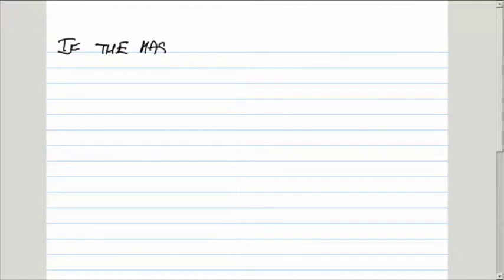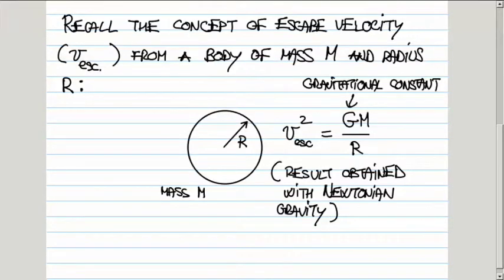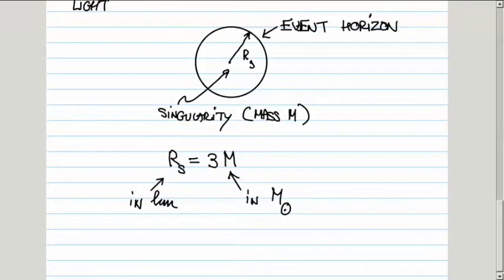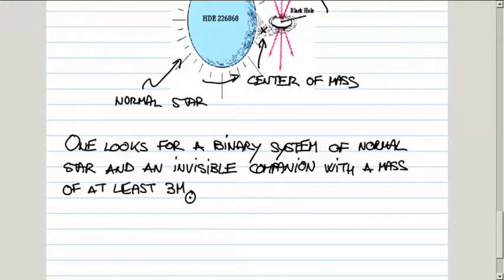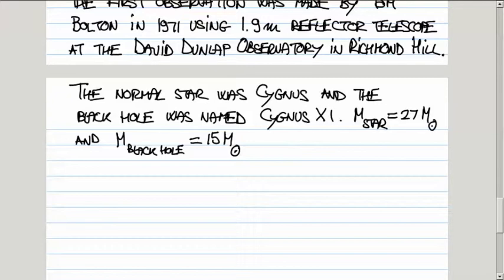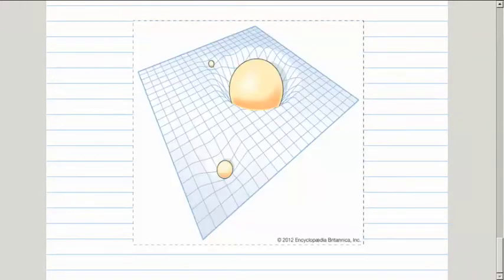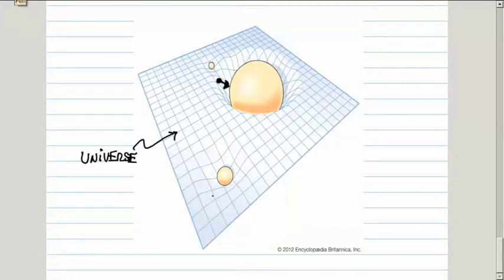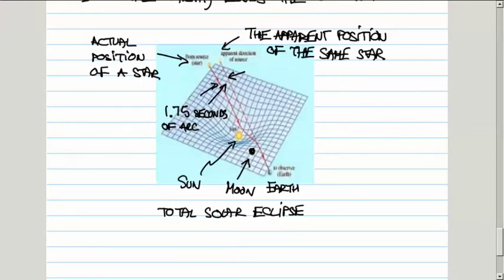ASTR 1P02 CLIP 20: Black Holes